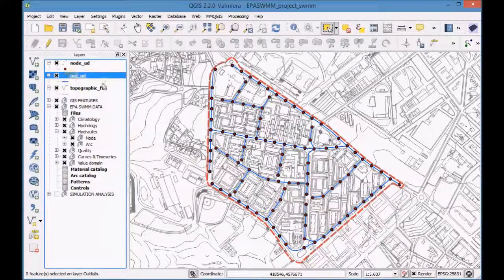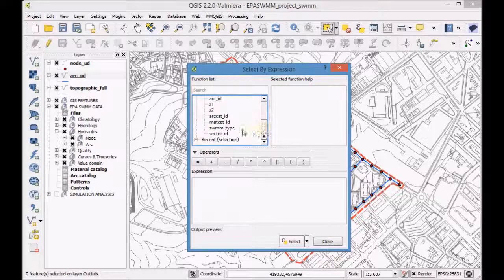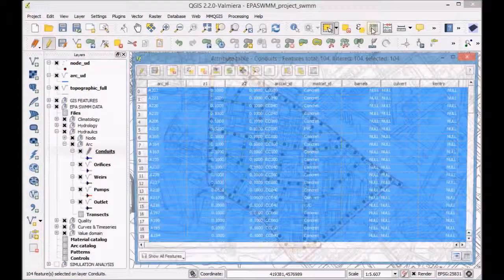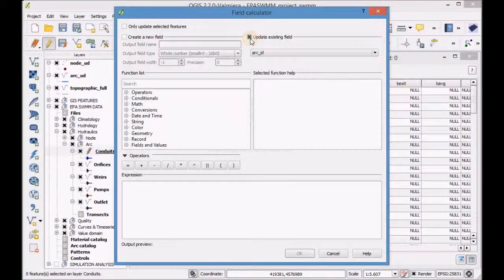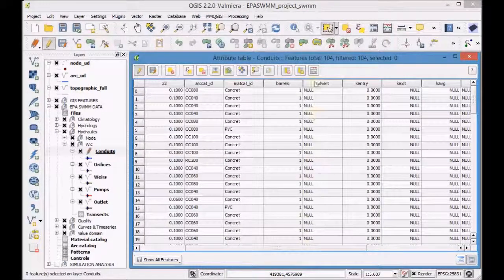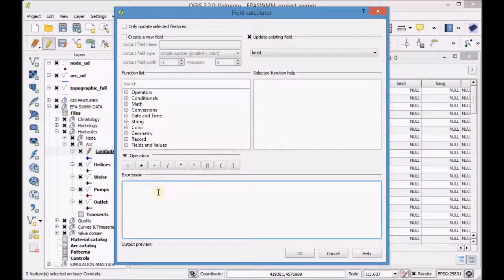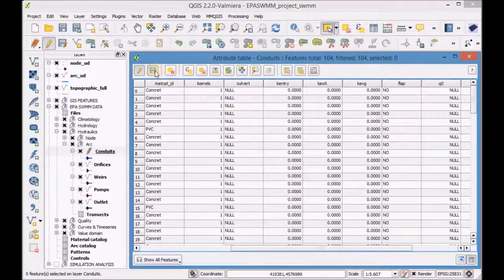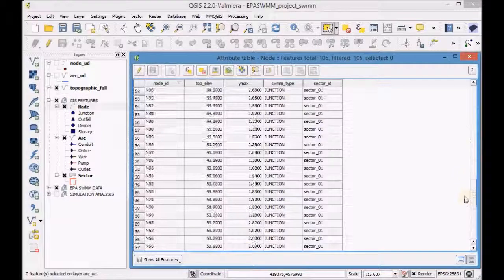02.2 Insert the arc layer to the database and complete the information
The aim of this video is to transfer the information of arcs and nodes from a shapefile into a database. Once we have the database prepared to receive the information of arcs and nodes, we will use the editing tools of QGIS to add the information.

1. Insert nodes in the database: node, junction and outfall tables.
2. Complete the information of the junction and outfall tables.